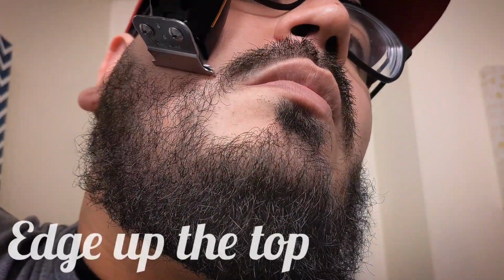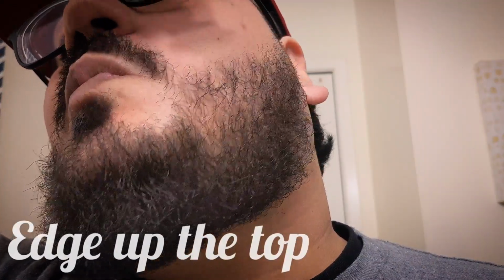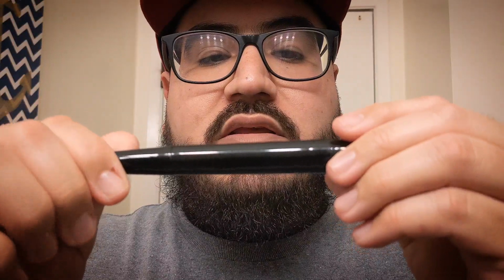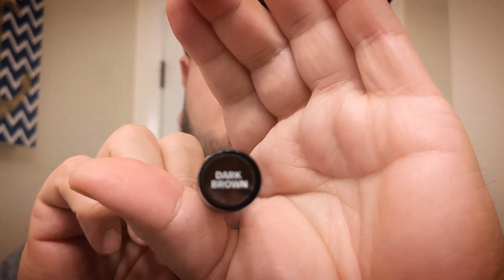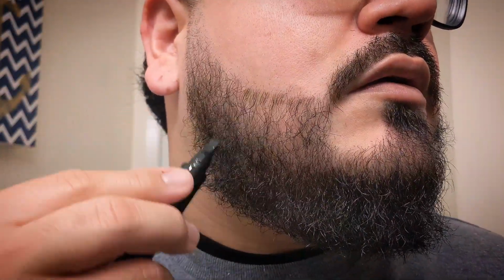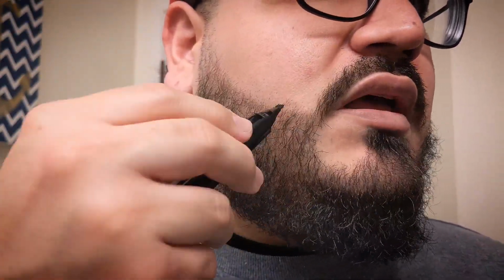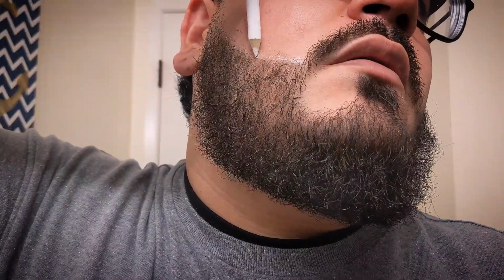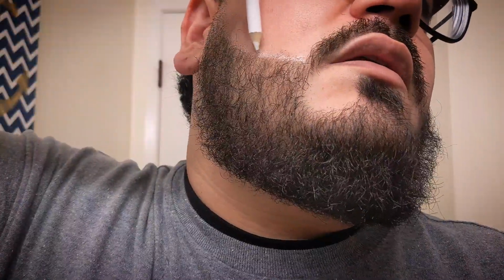HOW TO SHAPE UP YOUR BEARD | ASMR SHAVE | BEARD ENHANCEMENTS | AT HOME BEARD TRIM TUTORIAL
In this video I show you how I trim, shape and enhance my beard at home using the following tools: 3D/ CHJ Pro Trimmer with Andis T Outliner Blade using the Elite Clipper Mods Bracket, a wooden beard comb, Beard Oil, Pacino's Beard Pencil, & Barber Pencils. At 7:45 there is also an ASMR shaving clip. Everything I state in this video is based off my personal opinion, I am not sponsored and my perspective may differ from yours. Please leave any questions in the comments section and I will do my best to respond. Thank you!